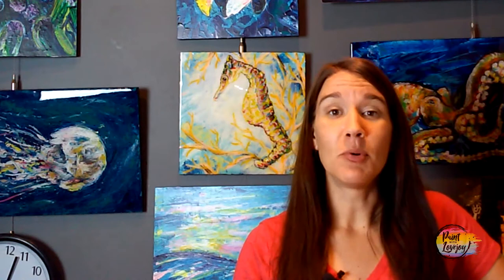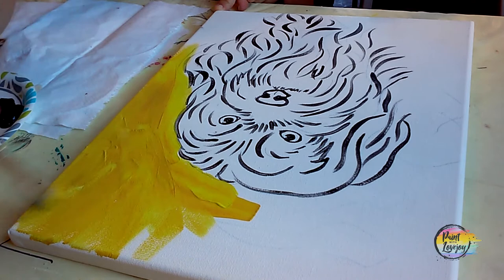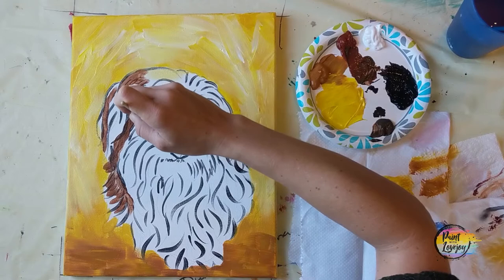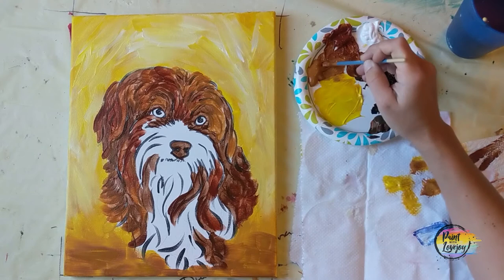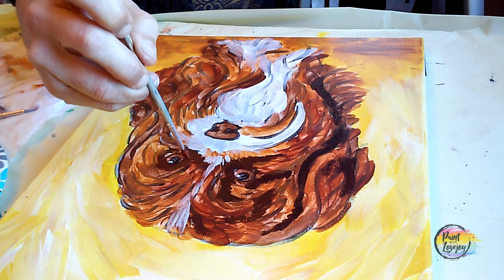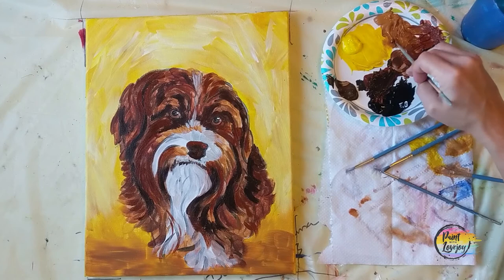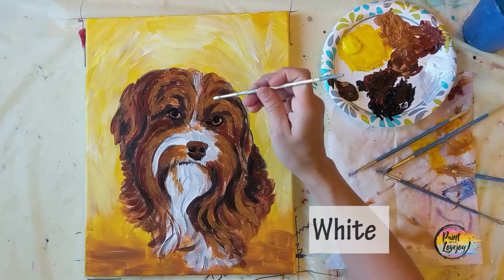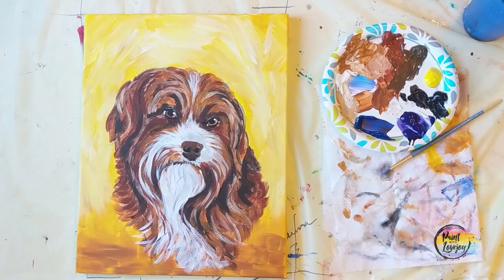Easy-How to paint a Yorkie Mix 🐶 - Step by step beginner acrylic painting on canvas 😀🎨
How to paint a "Yorkie Mix" for Beginner Painters. (Great for kids too) Step by step instruction

Mail: Lovejoy Creations
3555 Rosecrans St
ste 114-102